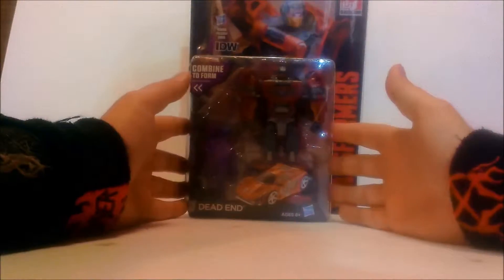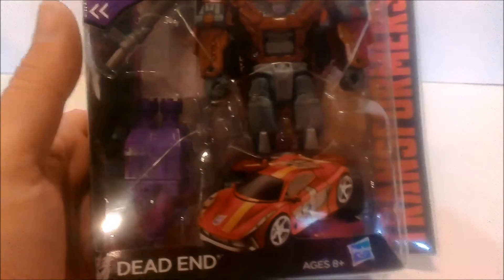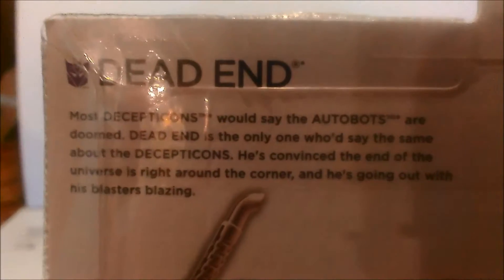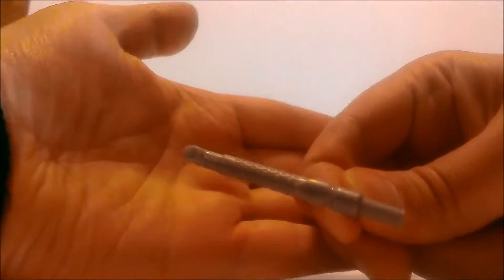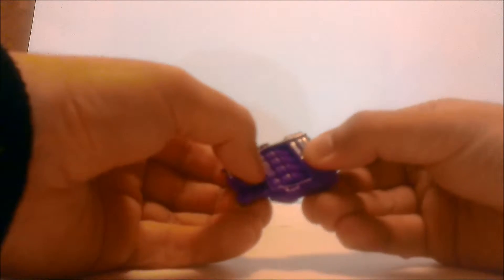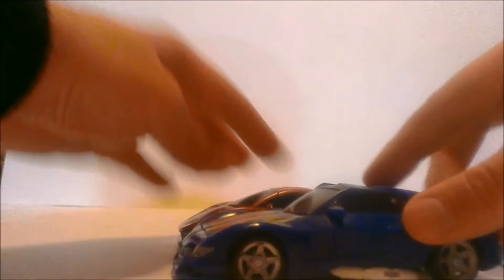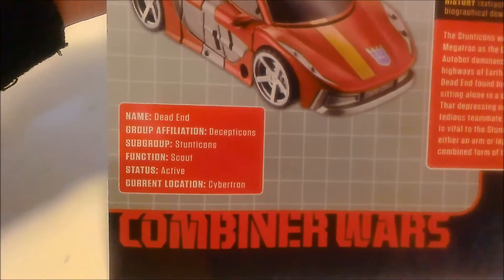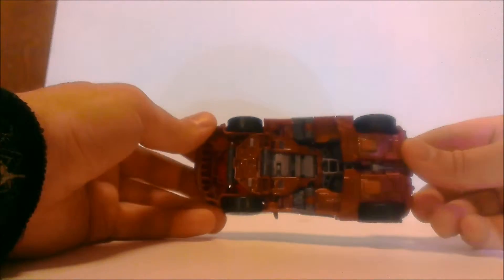Transformers Combiner Wars Deluxe class Dead End review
A review of the Transformers Combiner wars deluxe class Dead End.